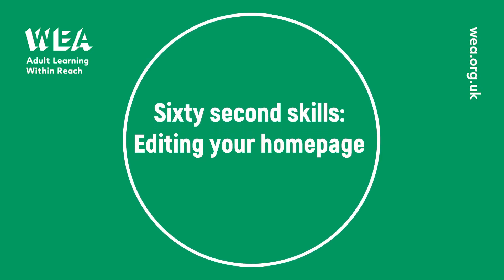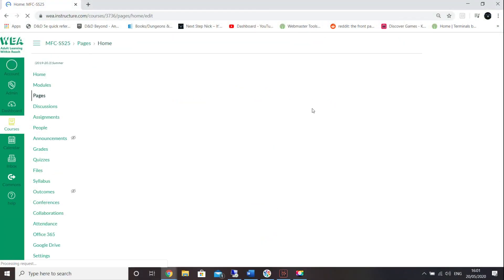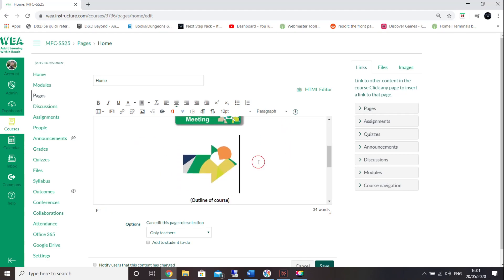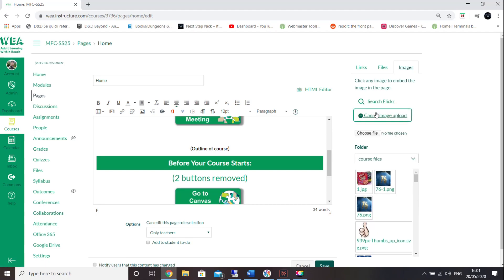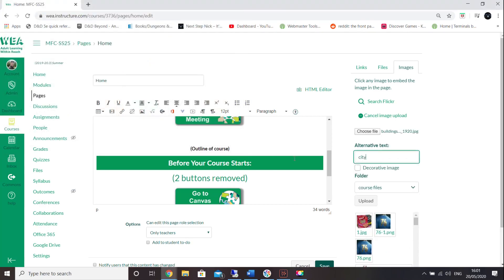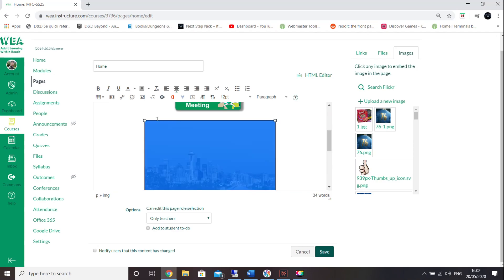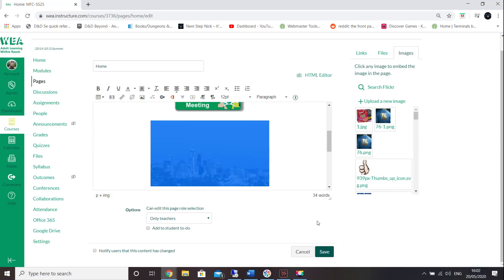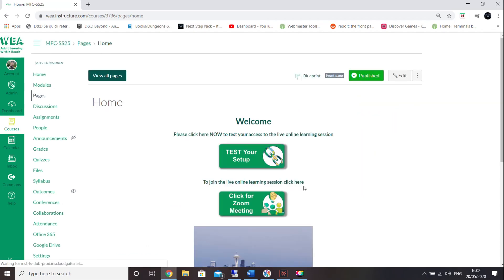Sixty Second Skills: Updating the Homepage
In this session we talk about how you can update your homepage text and image, as well as how to save these changes.

Want to learn more about teaching online, as well as Canvas and Zoom?